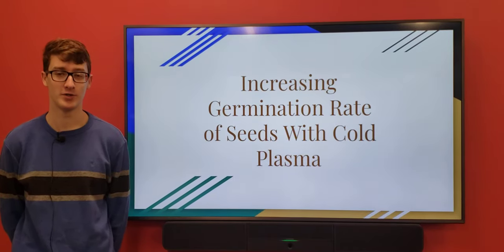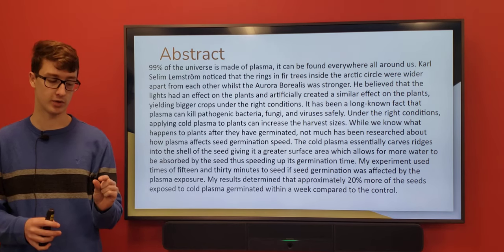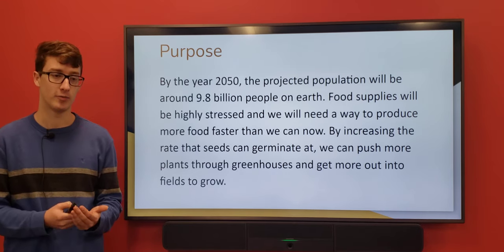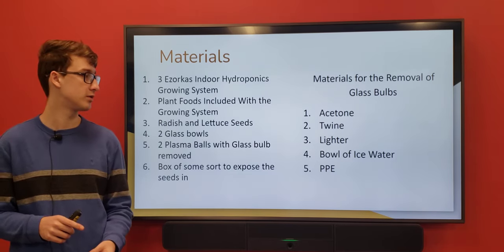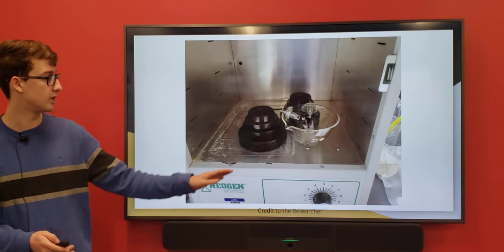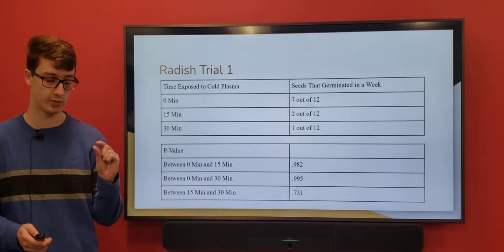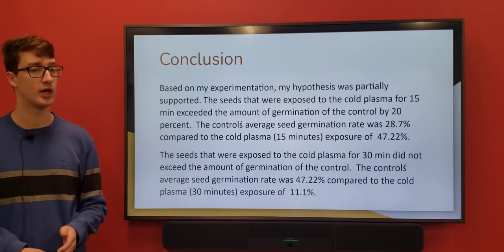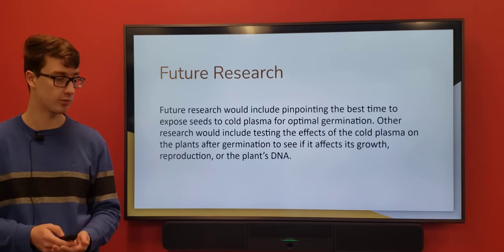Increasing Germination Rate of Seeds with Cold Plasma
Noah Lynch, 11th Grade, Jackson Senior High, Research Project 21-22
Teacher: Leanne Thele

This student conducted their advanced authentic research through the Science Coach program. Since 2007, the Science Coach non-profit has been engaging ALL 6th-12th grade students to experience completing a scientifically accurate research project that solves a problem important to them. We work through schools to intentionally upgrade research teacher’s skills through extensive professional development and provide a comprehensive support ecosystem that produces 89% of the students choosing STEM careers.